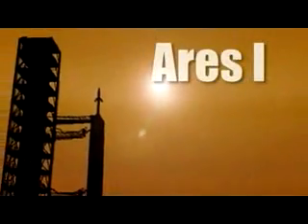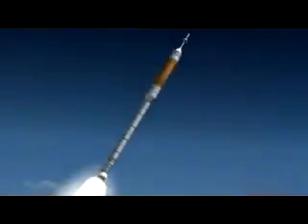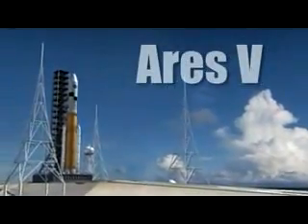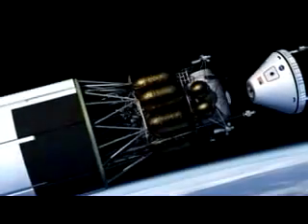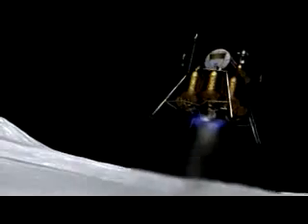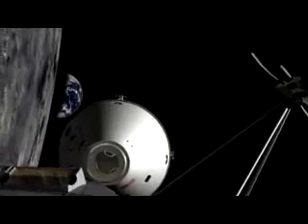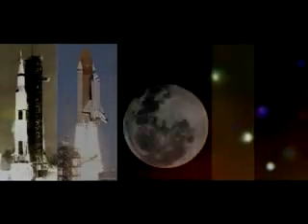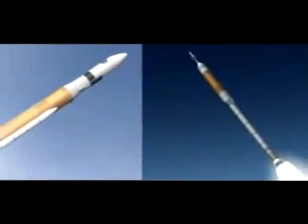Tau vu tru